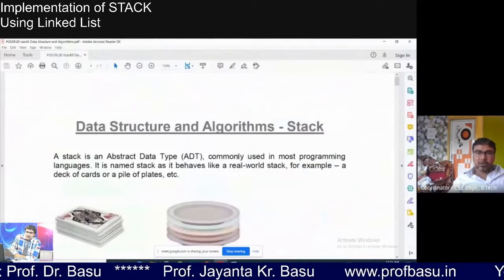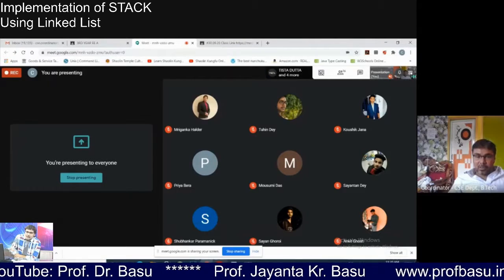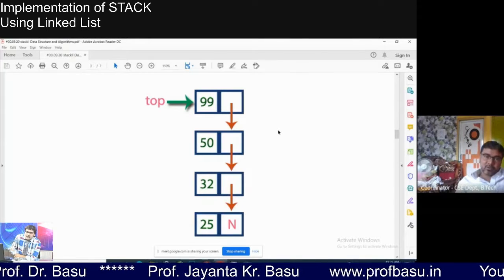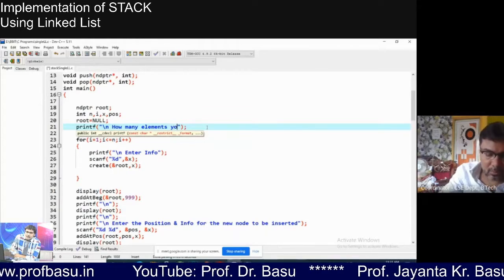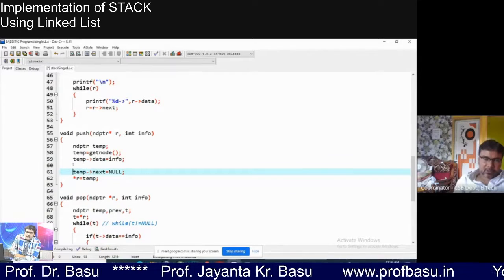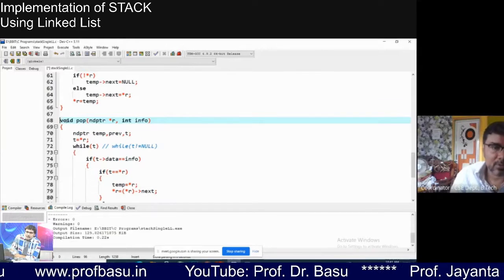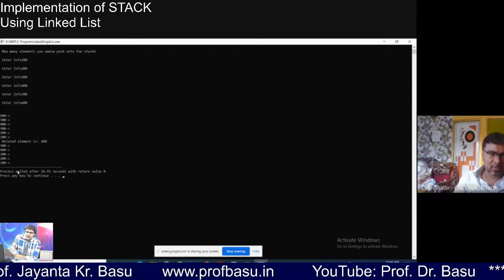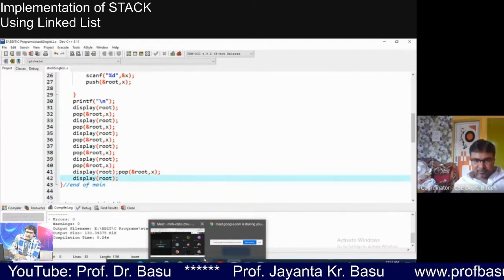Prof. (Dr.) J. K.Basu, Senior Faculty of Engg Clg, Lecture on Stack Implementation using Linked List